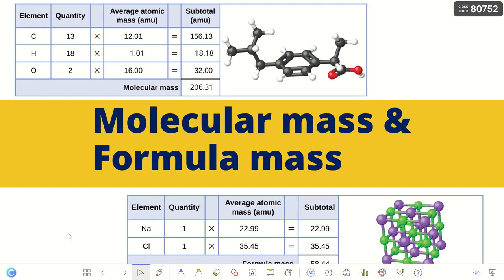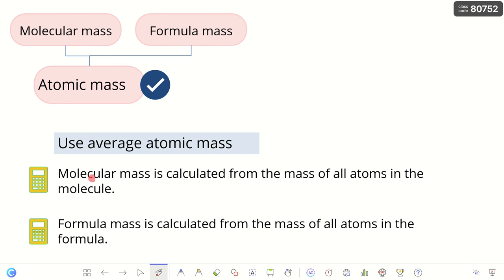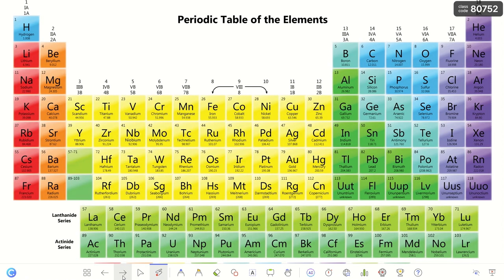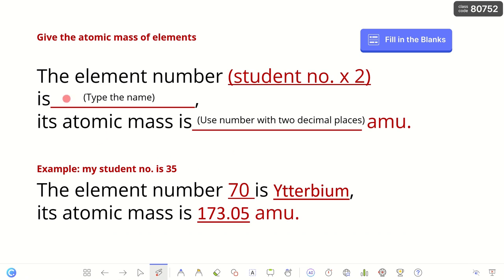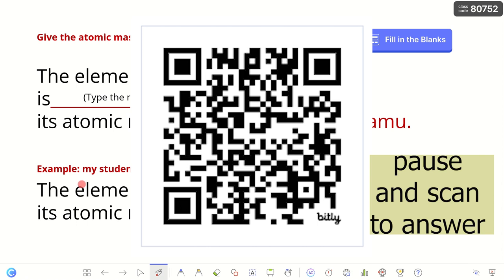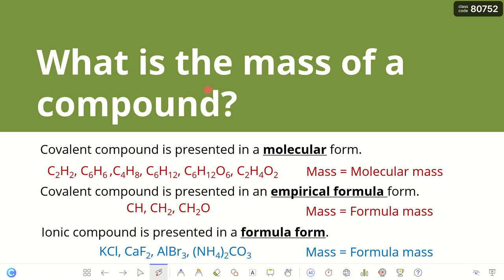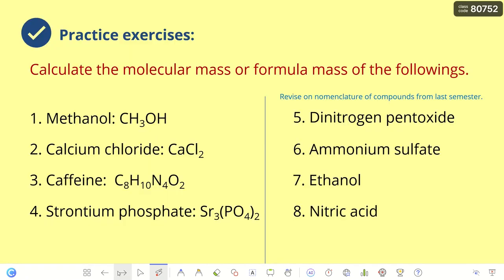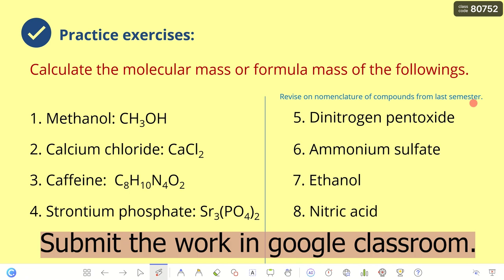molecular mass lecture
Molecular mass and Formula mass Calculation.
From the chemical formula, use average atomic masses of atoms to find the molecular masses or formula masses of compounds.